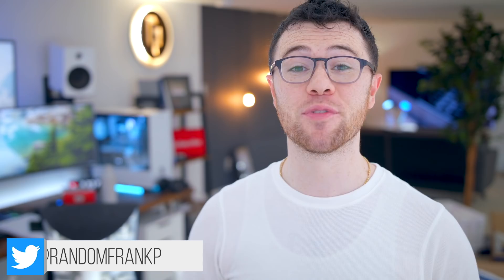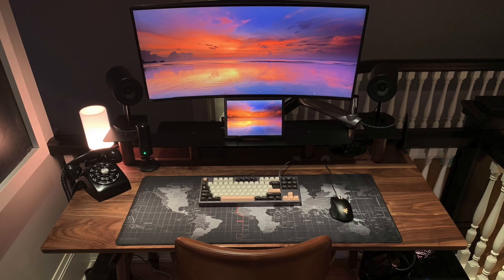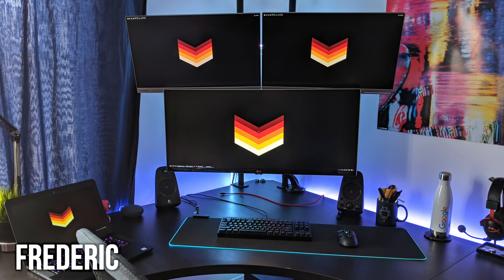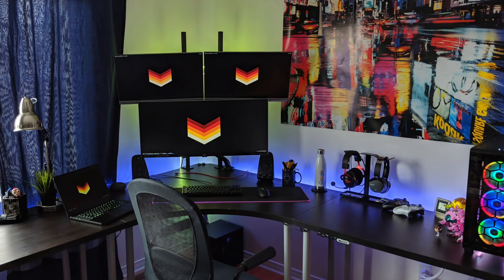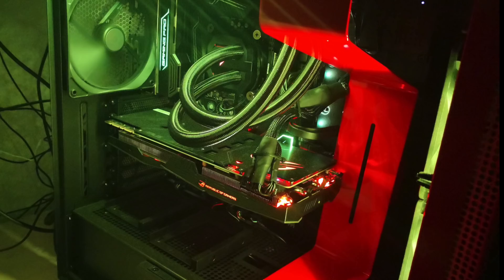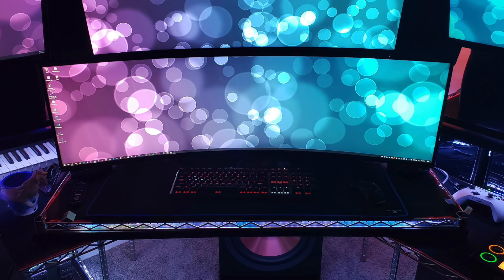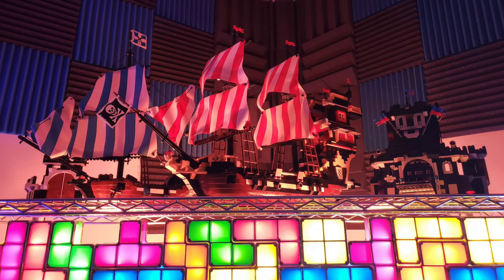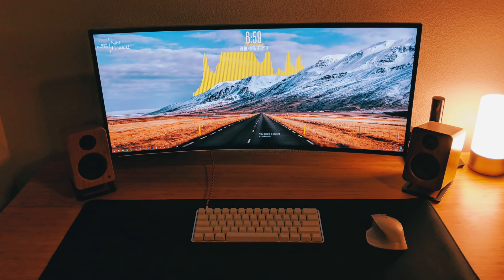Room Tour Project 155 - BEST Gaming Setups!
Got some killer gaming setups today - kick back & enjoy!
— Peter —
Alienware 34" Ultrawide Monitor
10.1” Electrow Monitor
Liebird Extended XXL Pad
Razer Basilisk Mouse
Razer Nommo Chroma Speakers
Grados SR80E Headphones
Intel 8086K CPU
Corsair H150i AIO
Asus Maximus X Hero Mobo
Corsair Vengeance PRO RGB
Nvidia 2080Ti FE GPU
Corsair 500D SE RGB Case
50” Samsung 50" QLED TV
RGB Light Strip

— Frederic —
LG 34” Ultrawide Monitor
Lenovo 24'' Monitor
Logitech G903 Mouse
Logitech G Pro Keyboard
Razer Goliathus Chroma
Logitech Z623 Speakers
Hyper X Cloud II Headset
Sony XB950BT Headphones
Intel i7-8700k CPU
G.Skill Trident Z RGB RAM
MSI Z370m Gaming Pro MOBO
Gigabyte GTX 1080 Windforce GPU
Corsair Crystal 460x Case
Razer Blade 14'' 2017 Laptop
RGB Light Strip

— Fabian O —
AOC G2460PF Gaming Monitor
HP 2159v Monitor
Corsair K70 Rapidfire RGB Keyboard
Logitech MX Master 2S Mouse
Razer Goliathus Extended Chroma
Wacom Intuos Draw CTL-490
Razer Kraken v2 7.1 Headset
NZXT H700i Case
Intel i7 7700K CPU
Corsair H100i v2 AIO
MSI Z270 Gaming Pro Carbon Mobo
ASUS STRIX GTX 1080 GPU
Corsair Vengeance LPX RAM
RGB Light Strip

— Im Eating Pizza AMA —
Samsung CHG90 49” Monitor
Dell 38” Monitor
TCL 49” 4K Roku TV
Mackie MR8 Reference Monitor
CORSAIR K70 RGB RAPIDFIRE
Reflex Lab Extended Mat
Sennheiser HD 599 Headphones
Bose QuietComfort 35 Wireless Headphones
Alienware 17 R4 Laptop
IBUYPOWER PC
CYBERPOWERPC PC
Tetris Lights
RGB Light Strip

— Samoas2 —
Custom Pok3r Keyboard
Logitech MX Master Mouse
Extended Mouse pad
Kanto YU2 Speakers
Intel i3-4150 CPU
Sapphire R9 280 Dual-X GPU
Thermaltake Core V1 Mini ITX Case

1. Upload 10-15 photos of your setup, PC (open & closed), and all gear/peripherals to an Imgur album (use IMGUR ONLY, nothing else). Please only submit horizontal photos with no extreme close-ups of 1 product. Vertical pictures will be rejected.
2. Include in the email your entire PC specs and all gear/peripherals you have shown, in a format similar to how I have it above, but please do not submit your own Amazon links - it'll end up in spam.